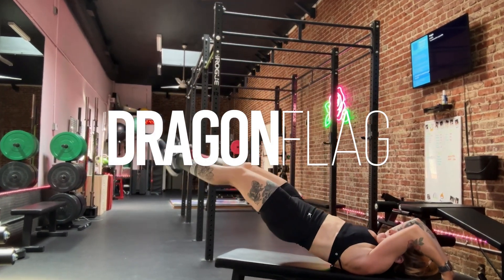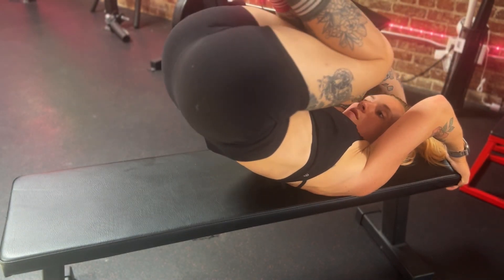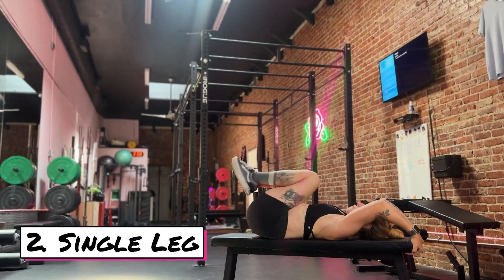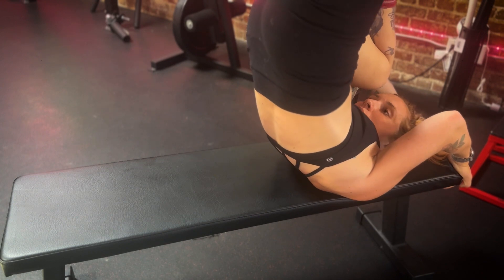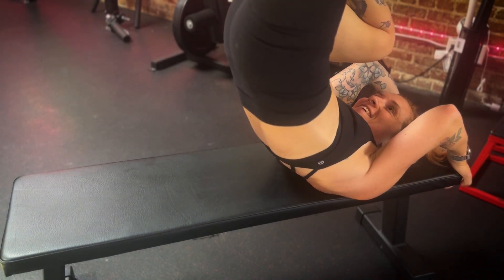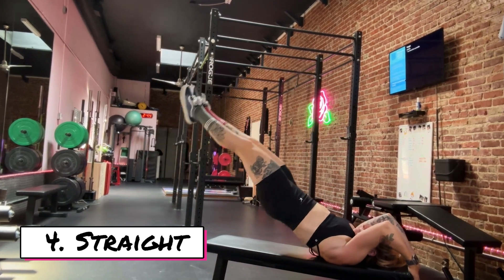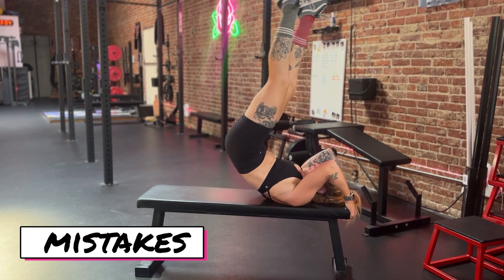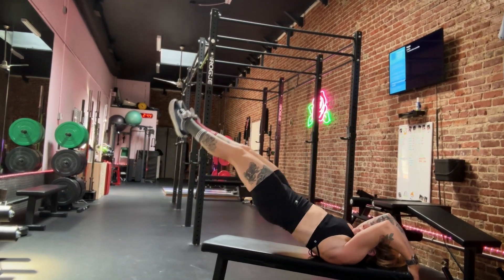The BEST Ab Exercise For a Strong Core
A Dragon Flag is a really great movement that anyone can work on. It is great to work on a strong core and work on Full body tension